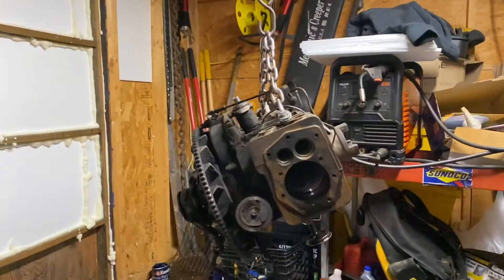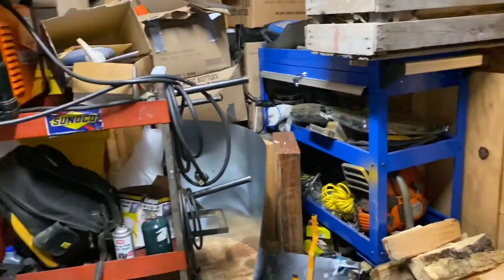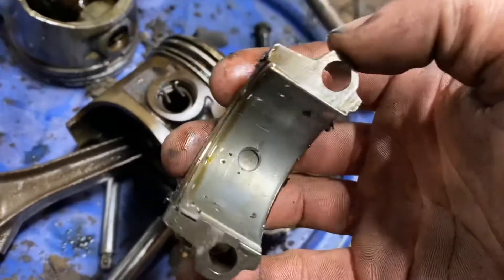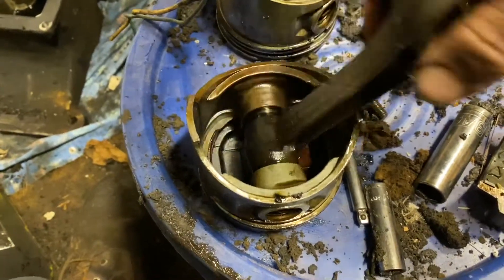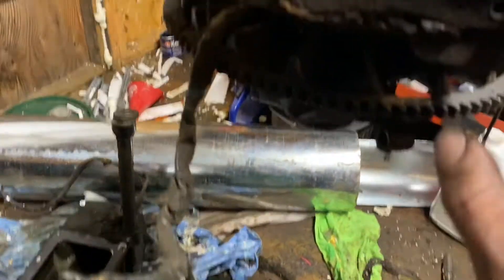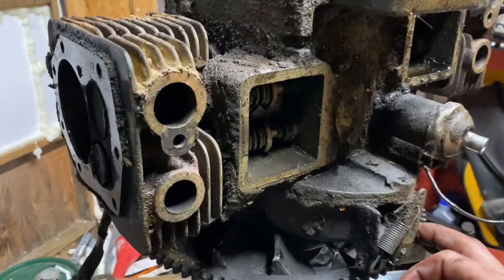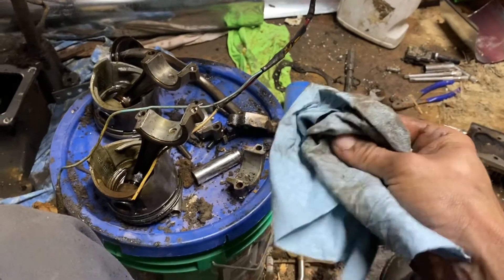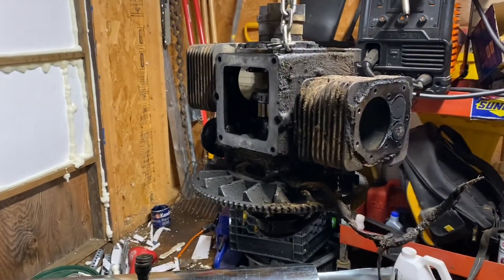Case 646 engine refresh